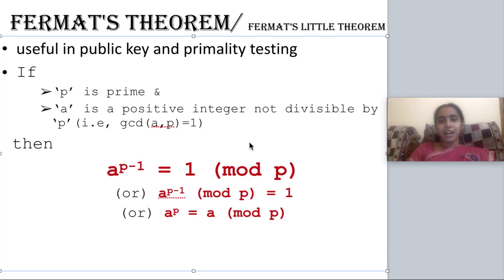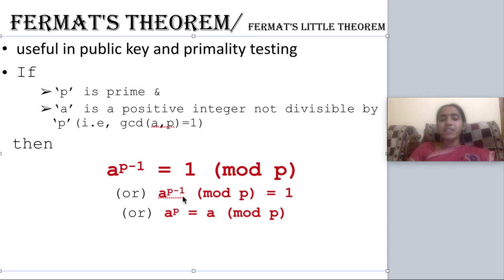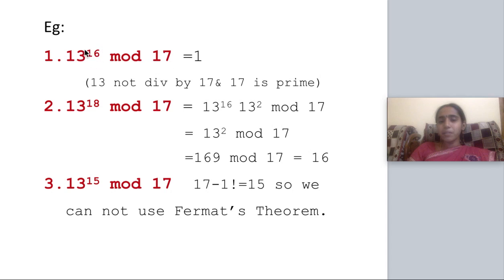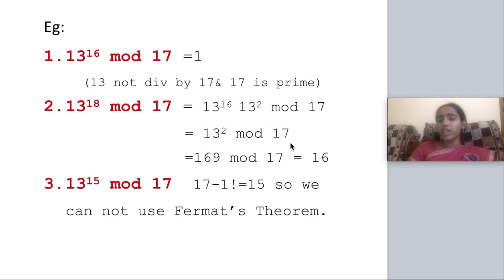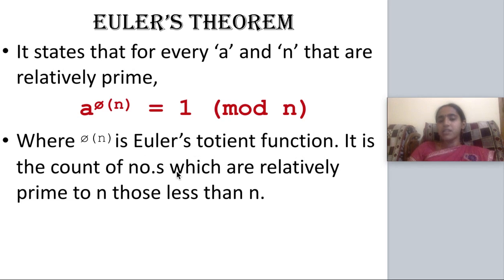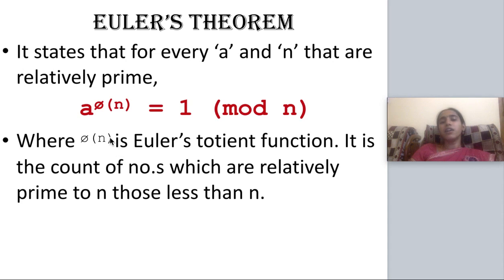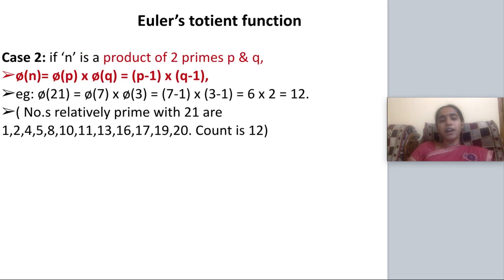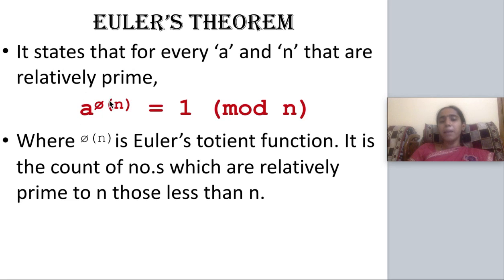Fermet Theorem and Eulers theorem - Cryptography lecture series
Detailed explanation of Fermet Theorem and Eulers theorem is given with example.
In this lecture series, you will be learning about cryptography basic concepts and examples related to it.

List of all cryptography videos from eezytutorials